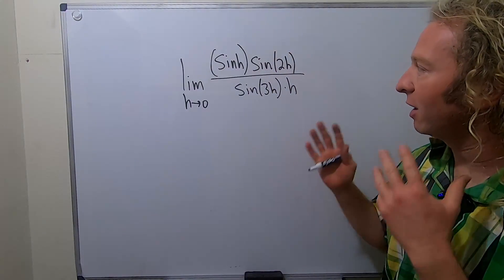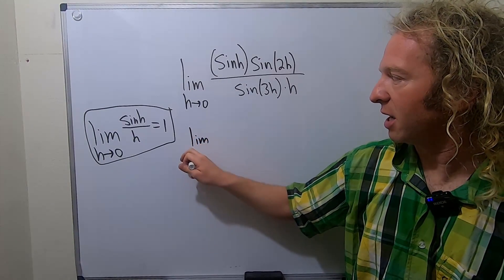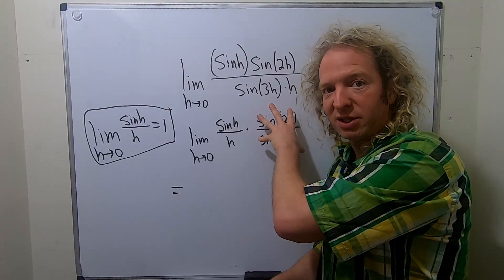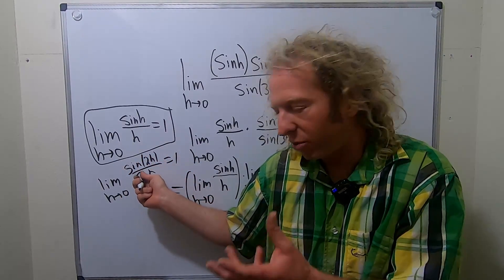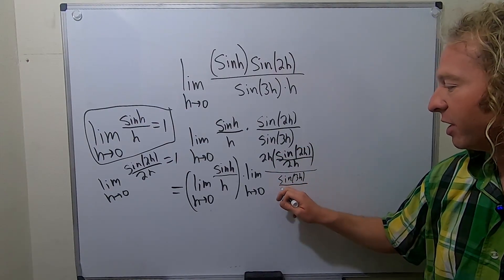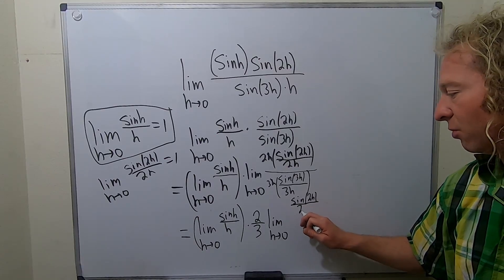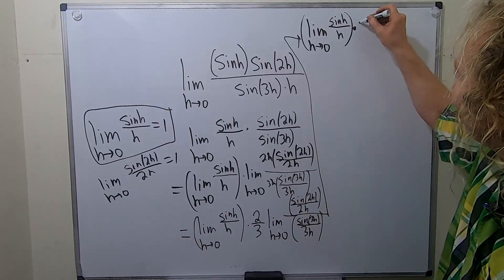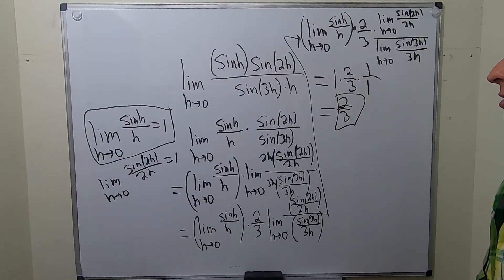Calculus Limit Involving a Special Limit with the Sine Function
In this video I compute a limit with a bunch of sine functions. The strategy is to rewrite it in a way that allows us to use a familiar limit from Calculus 1. I hope this video helps someone:)